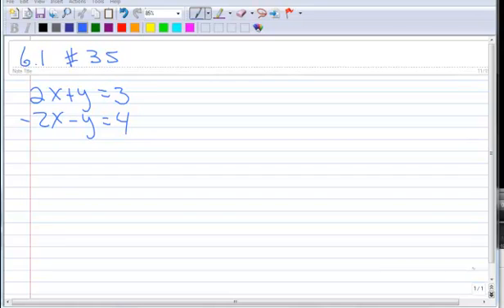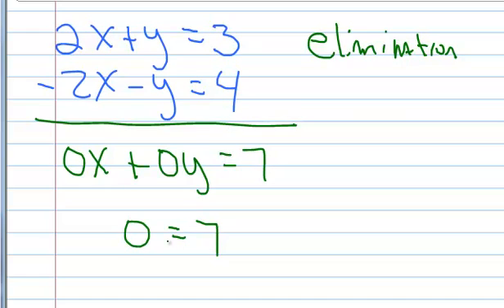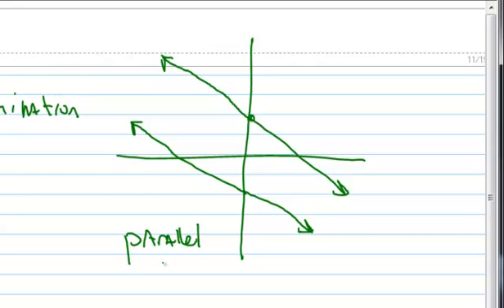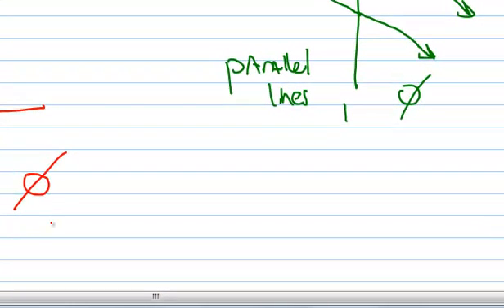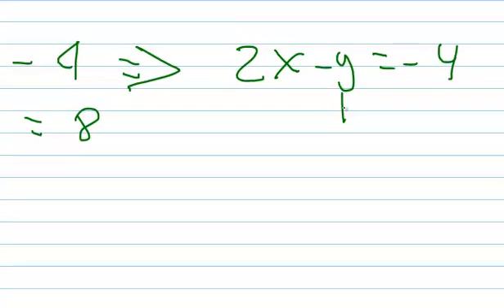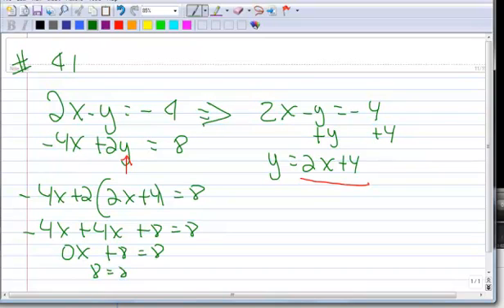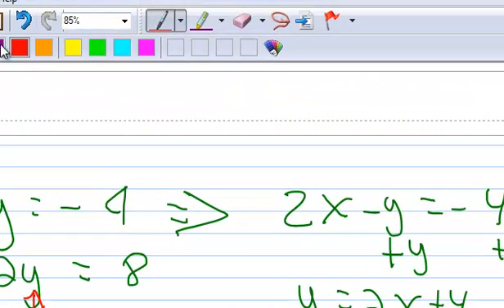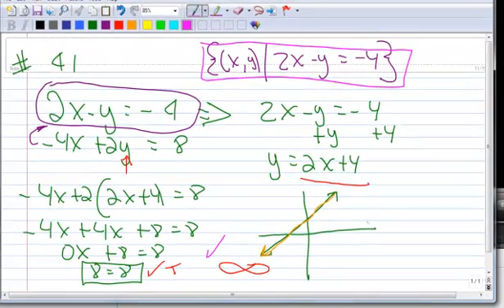6.1 Infinite and No Solutions Linear Systems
In this video I show you algebraically what a linear system looks like when you have infinite solutions and no solutions.